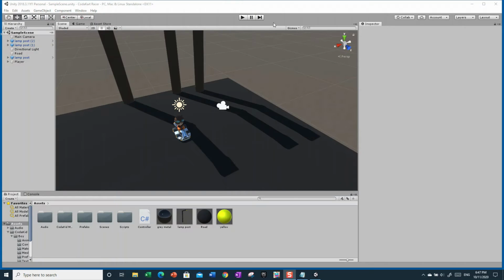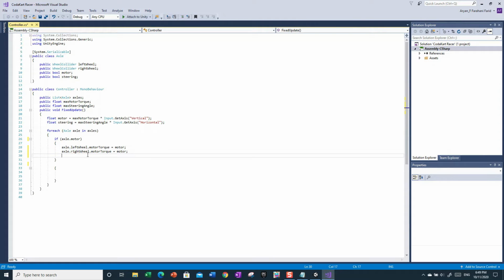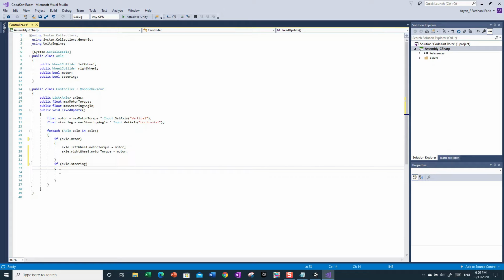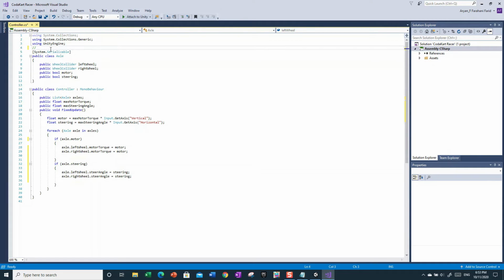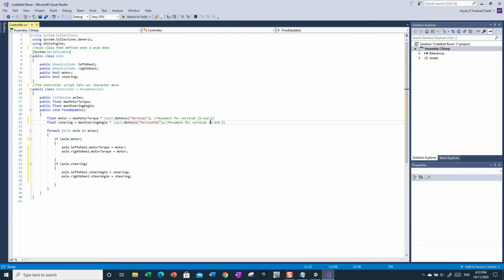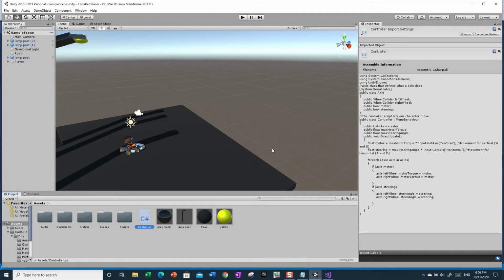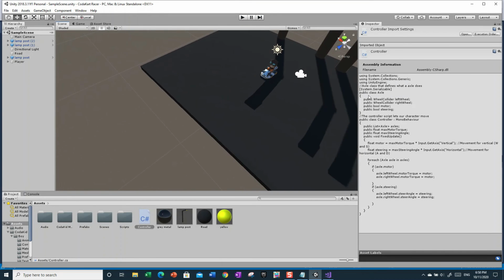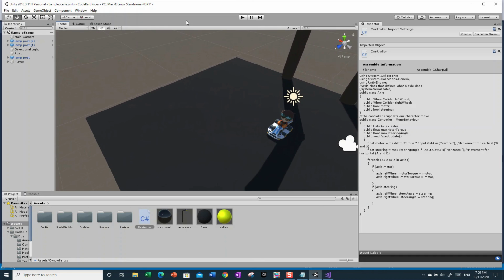12-Making our car move for the first time in unity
Coding with Unity
Creating Games with Unity

Hi guys today we are making our car move for the first time in unity.